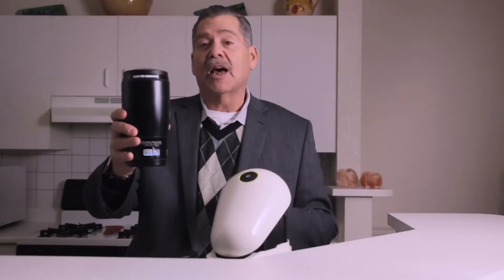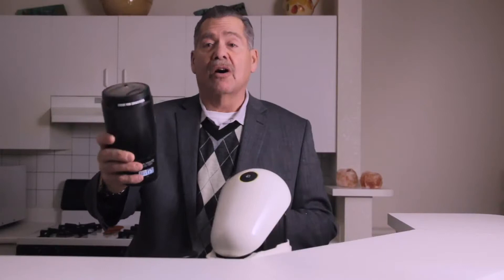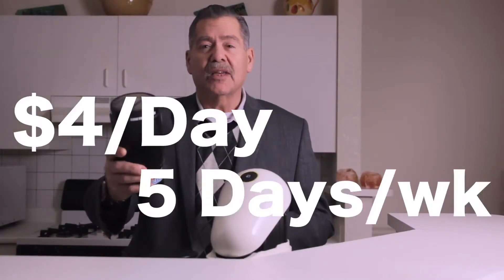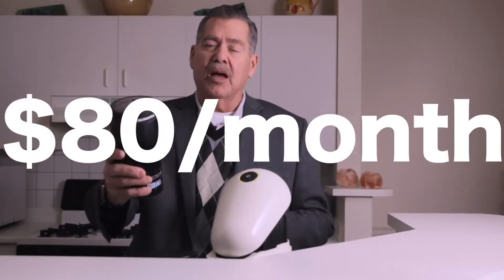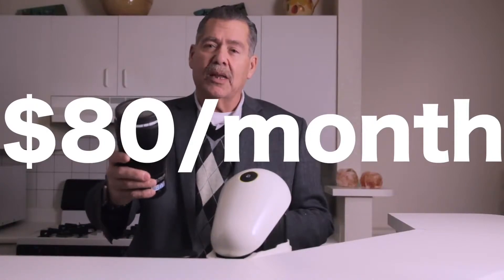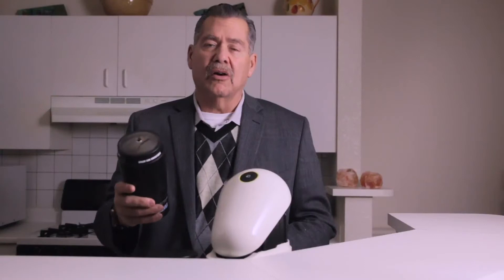How To Save Money Fast | Heartbeat Media Group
Heartbeat Media Group's Video for our 316 Financial Client is about How To Save Money Fast.

Often times people think you have to stop making Big purchases to start saving money. But in reality, it's the small little luxuries that quickly add up.

One of those daily luxuries being coffee.

Watch our Client video to really understand how much you can start saving right now, by changing your coffee habit.

Don't worry, You don't have to quit.
But you do have to create a new daily habit.
Go from Coffee buying to Coffee making (as in, do it yourself).